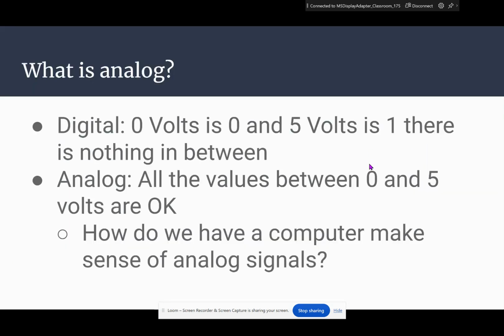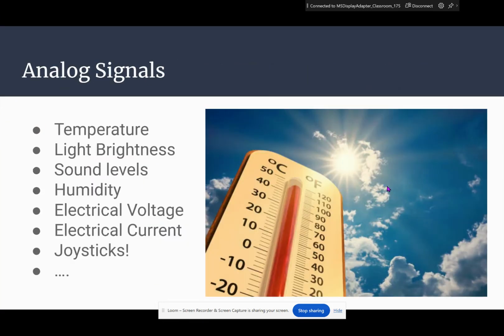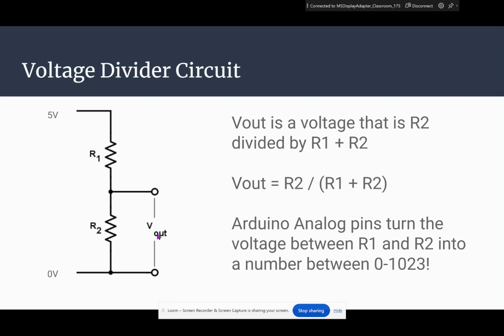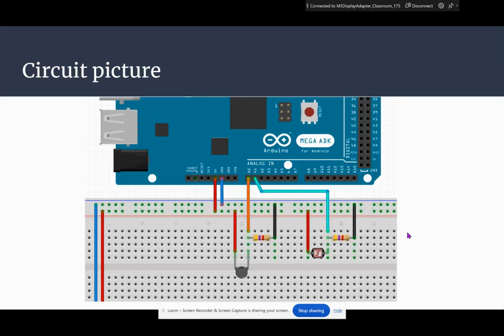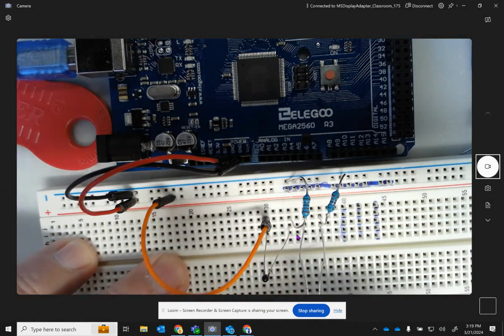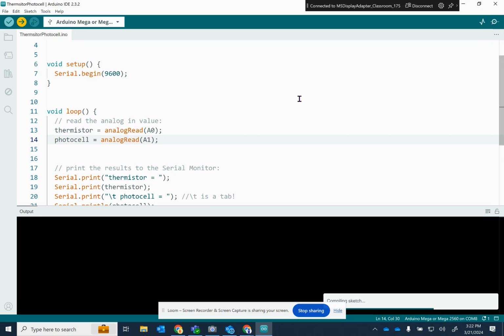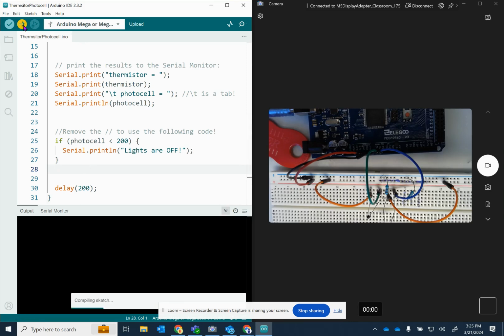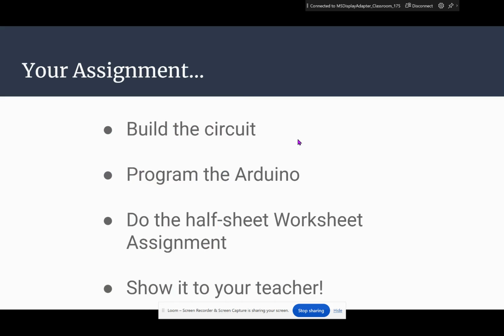Analog and Digital Sensors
Use analog and digital sensors on your Arduino